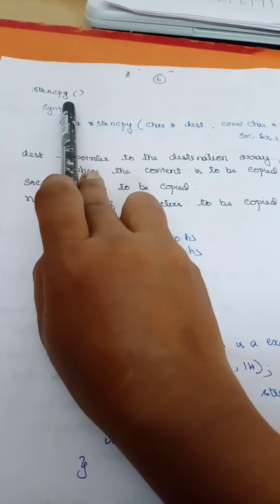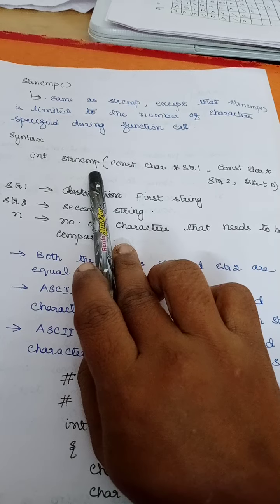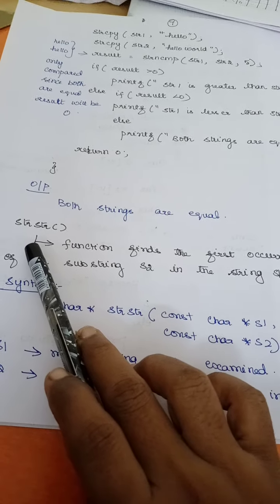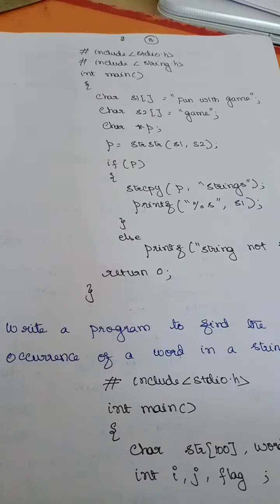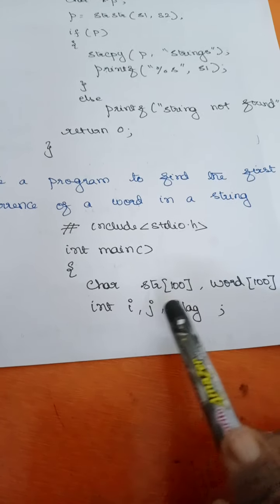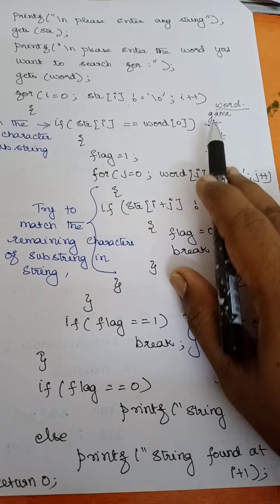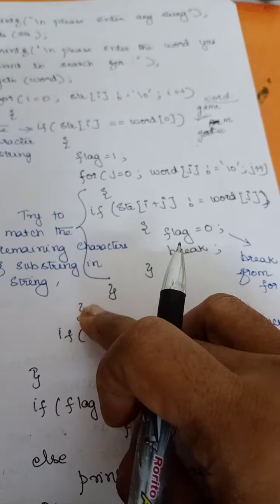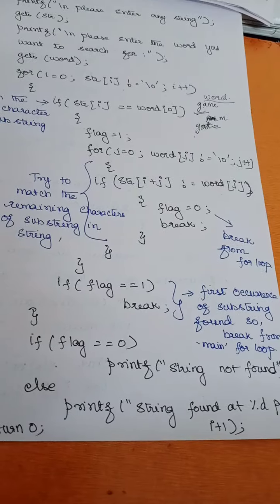String. Lib. Functions. Contd